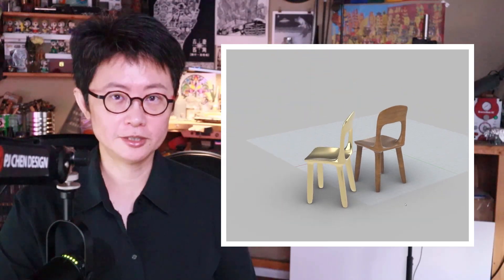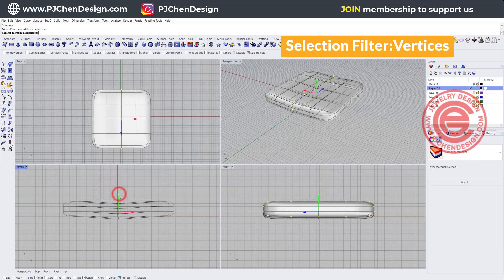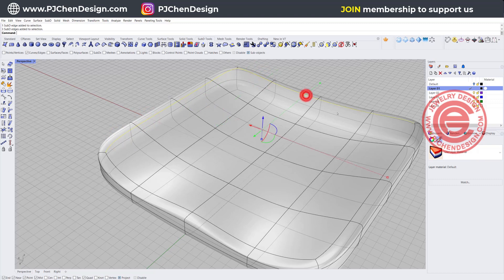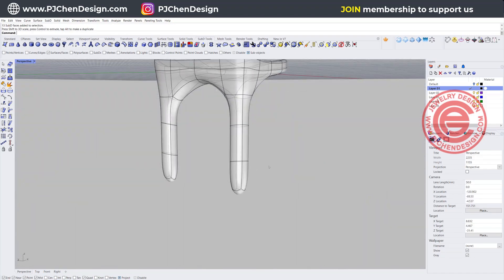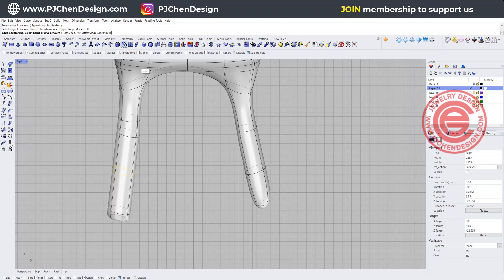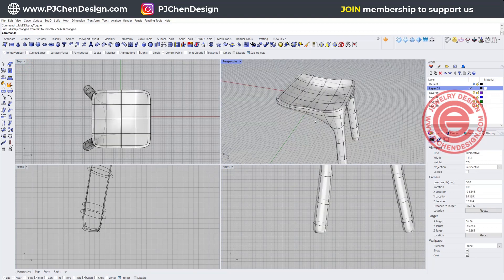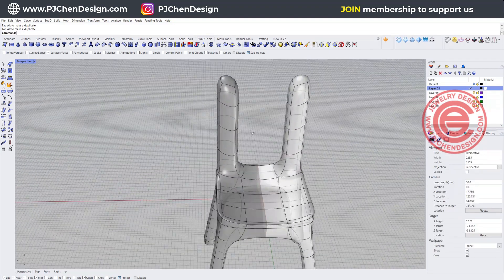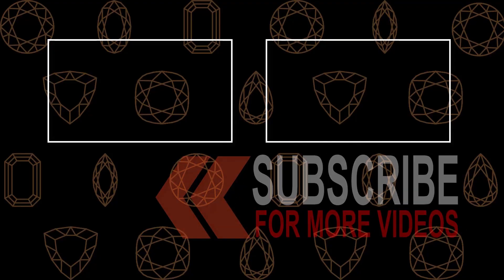SubD Patio Chair 3D Modeling Tutorial with Rhino 7 #381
In this Rhino 7 SubD tutorial,  I would like to share how to quickly to sketch this 3D patio chair model and the detial discussion of SubD edges and surface.